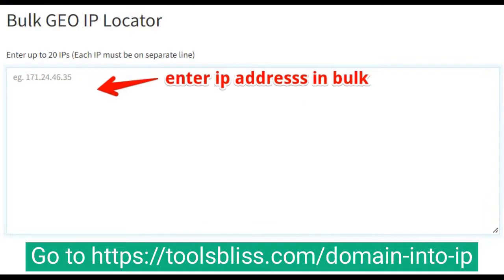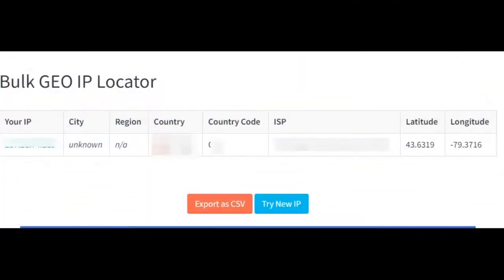Bulk GEO IP Locator | seotools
IP address lookup and location finding tool for large groups of people. Bulk IP lookup (also known as batch IP checker) is a programme that allows you to obtain the location of several IP addresses as well as their geographic details in a single click. Enter the IP addresses one at a time in the box provided and click check to locate all of the IPs on the network.